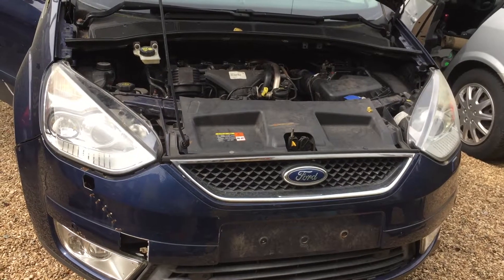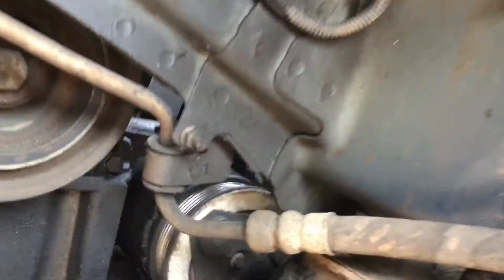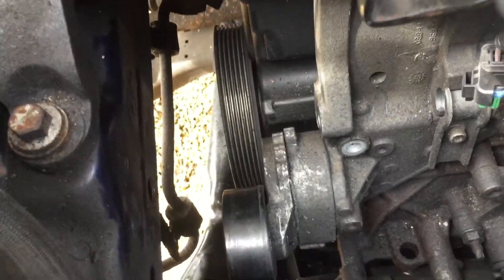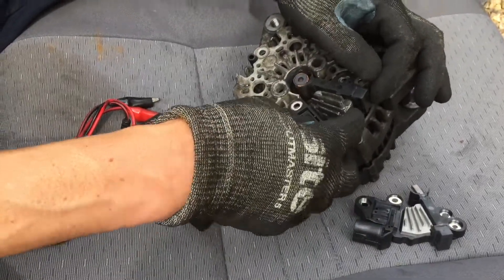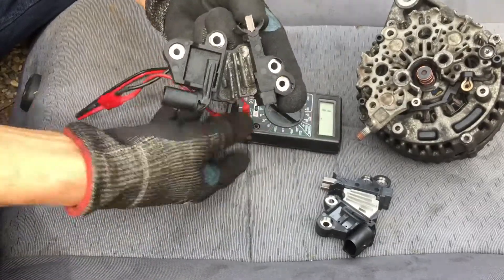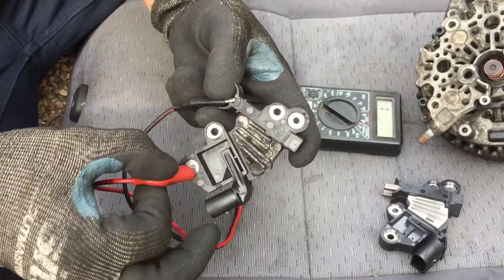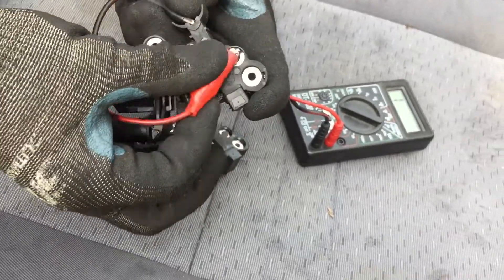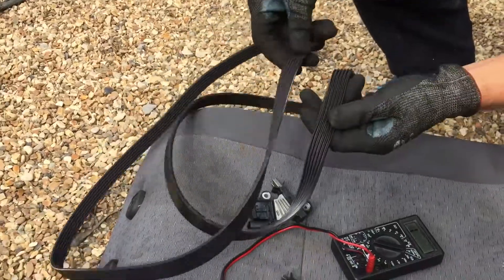Ford Alternator Troubleshooting Voltage regulator module repair 2.0HDI 2007 WA6 [2006-2015]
instruction on how to troubleshoot faulty alternator in Ford Galaxy 2.0HDI from 2007

Ford Galaxy 2015 WA6 [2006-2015] MPV 2.0 TDCi MPV 1997ccm 140HP 103KW Diesel
Third generation MkIII (2006−2015)
2.0D TDCi HDi Volvo Ford Peugeot 136PS IAT MAP